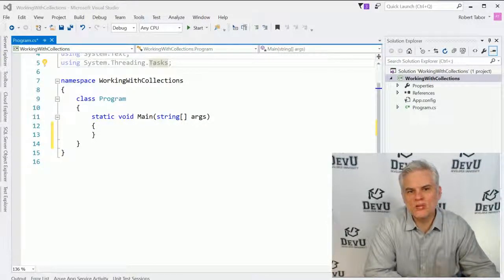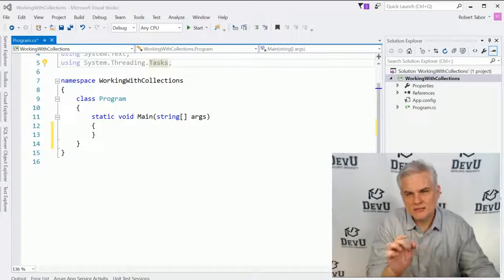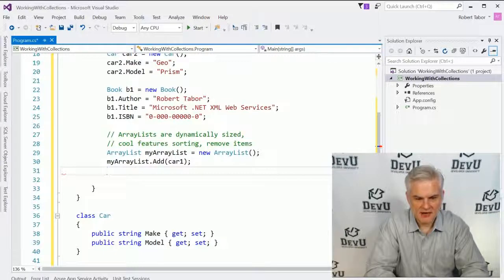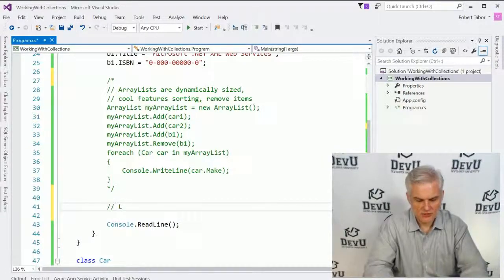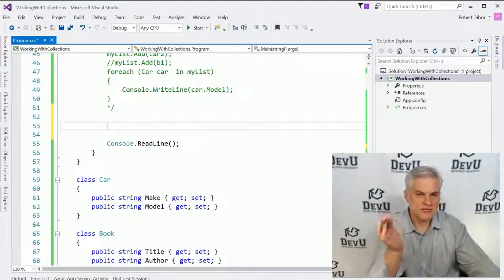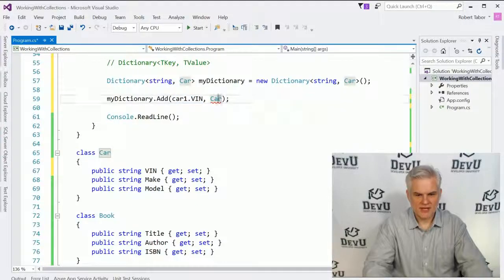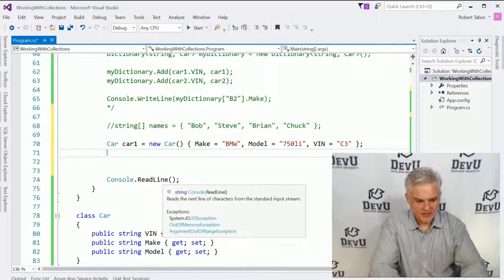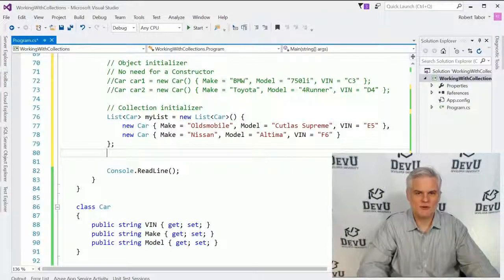C# Fundamentals for Absolute Beginners 19 Working with Collections